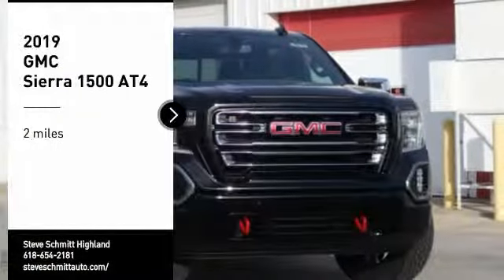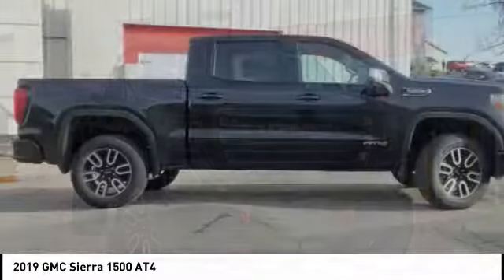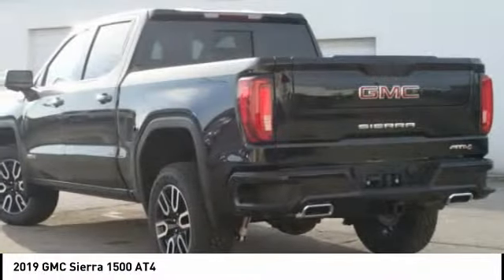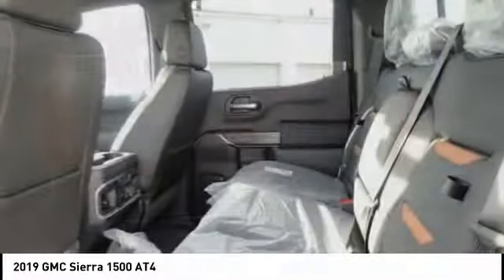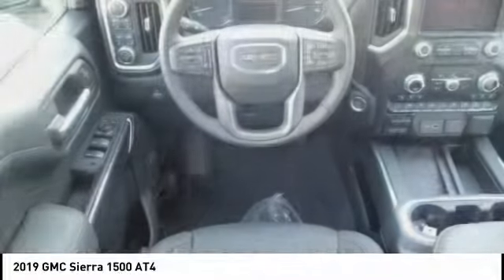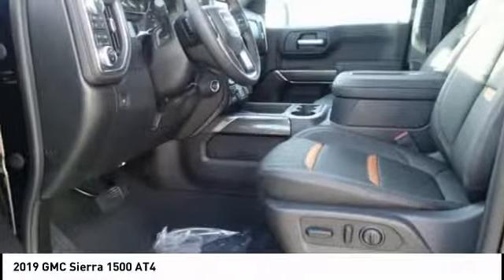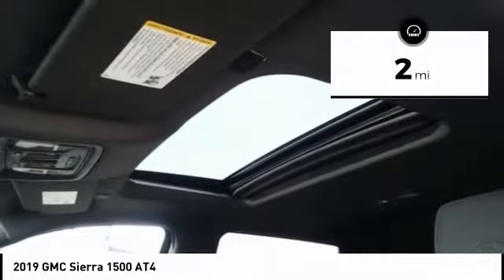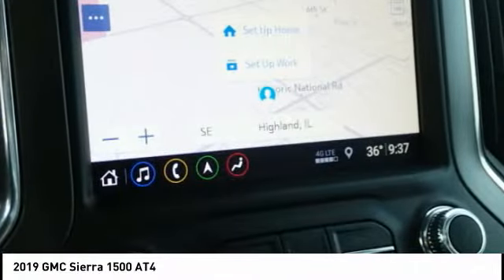2019 GMC Sierra 1500 Highland IL 32242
2019 GMC Sierra 1500 AT4

$4,563 off MSRP! 2019 GMC Sierra 1500 AT4 4D Crew Cab EcoTec3 5.3L V8 4WD Onyx Black 15/20 City/Highway MPG Price includes: Prices are good while selection models last. $500 Steve Schmitt Trade Assist. Good through the end of the month. Must trade in a vehicle that is ten model years or newer.  Power train (Engine, Transmission, Drive Axles) must be in good working order. Trade must be able to be sold retail.  See Steve Schmitt, Inc. for complete details. Some exclusions may apply. Steve Schmitt, Inc. is not responsible for pricing or equipment mis-print. $1,000 - GM Bonus Cash Program. Exp. 02/28/2019